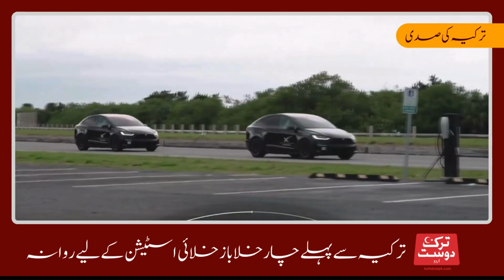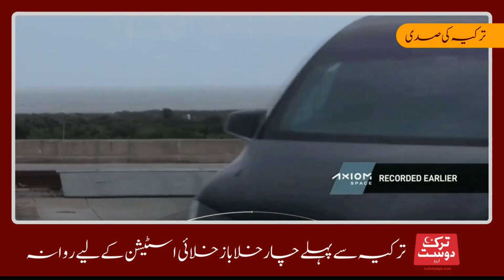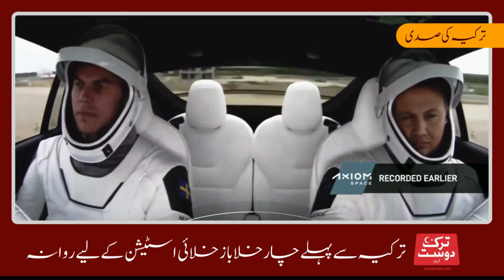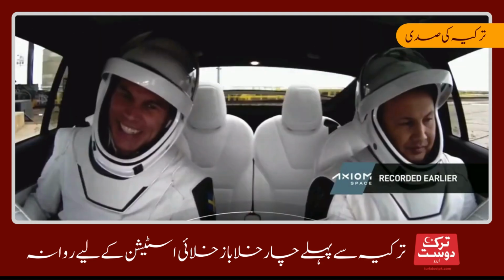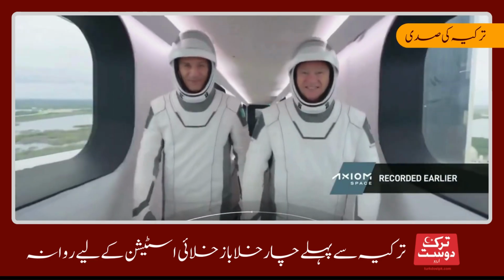Turkiye is in Space | Turk Dost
ترکیہ سے پہلے چارخلاباز خلائی اسٹیشن کے لیے روانہ